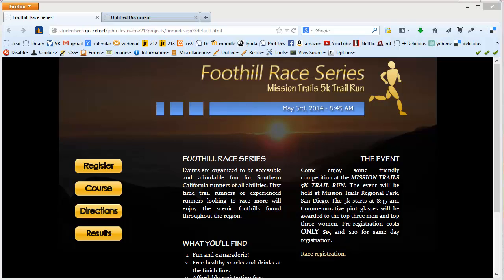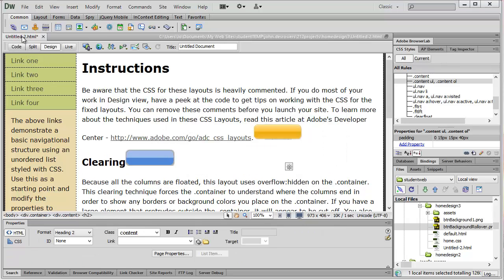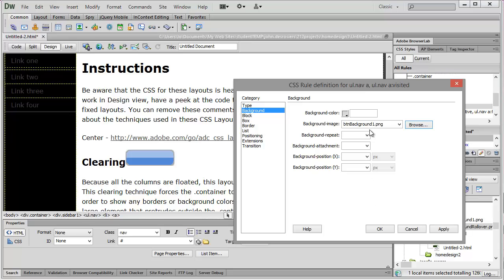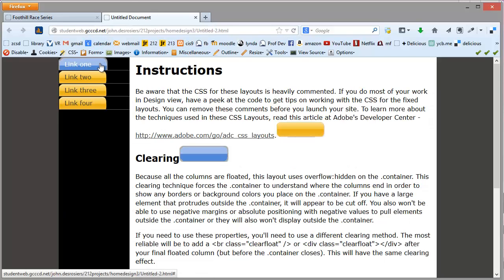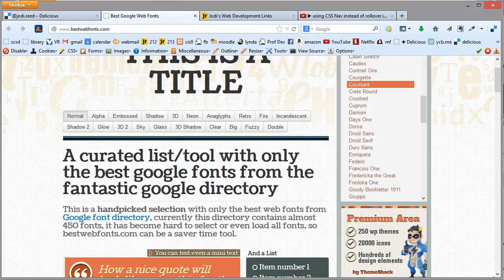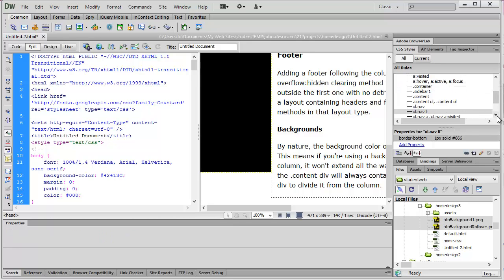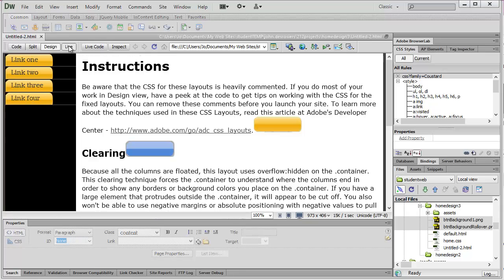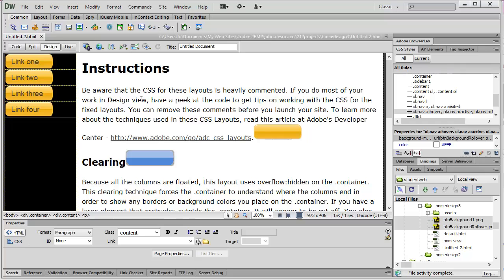Using CSS Nav instead of image rollovers